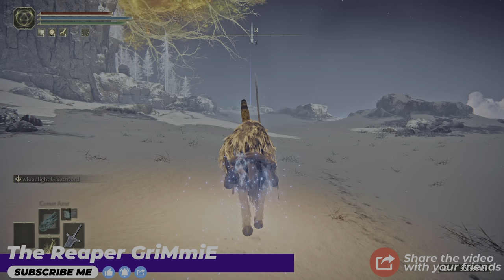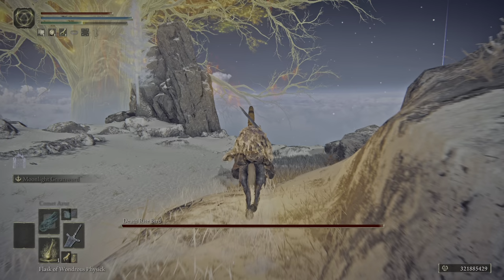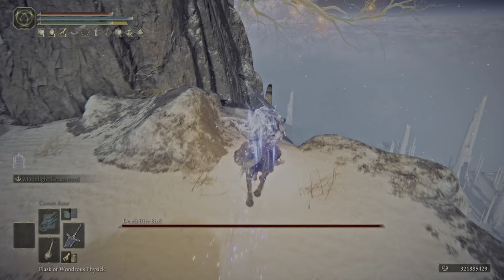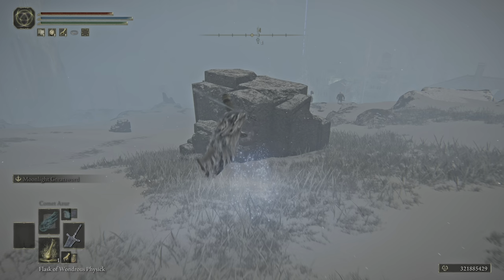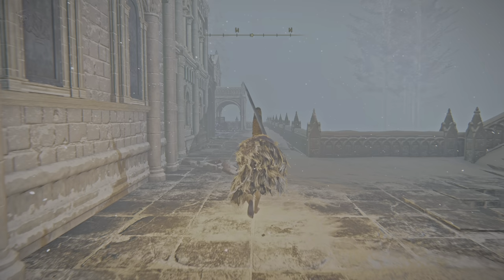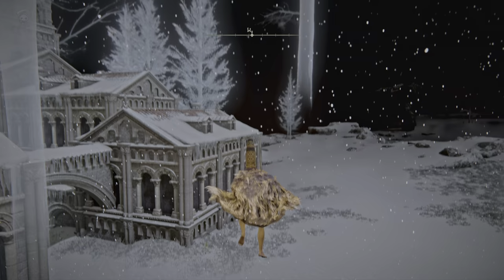ELDEN RING SECRET SNOWFIELD RUNE FARM GLITCH - MILLIONS OF RUNES IN MINUTES | FAST & EASY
Best Elden Ring Rune Farms After Patch (WORKING) 4K HDR
Still Working After Patch Rune Farm !!
Updated Rune Farm How to level up fast and easy
Consecrated Snowfield Early Game Secret Path

Do Stock up on Runes and Invest in our channel by Sub and Ringing that bell. Thanks ✌

How to Get to Ainsel River Main Nokron Eternal City Deeproot Depths Elden Ring 4K HDR

300 Million Per Hour Rune Farm | 20 Million Runes in 4 mins - Elden Ring 4K HDR

Do this now and max out your character before they nerf it !

How to Level up fast in Elden Ring
Best Elden Ring Rune Farm
Best new Elden Ring Glitch
Best new Elden Ring Exploit
Lastest Rune Farm Elden Ring
Solo Rune Farm Elden Ring
Rune exploit
Rune glitch
Easy Runes
Fast Runes
Best Rune Farm
Rune Farm Elden Ring